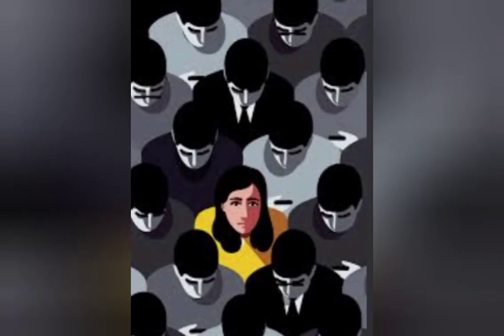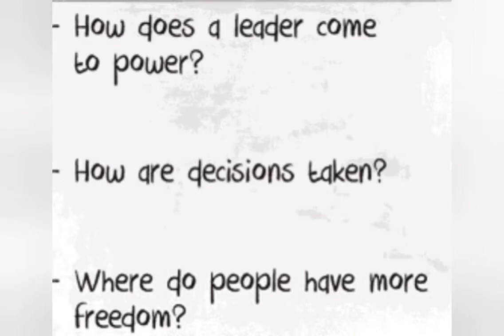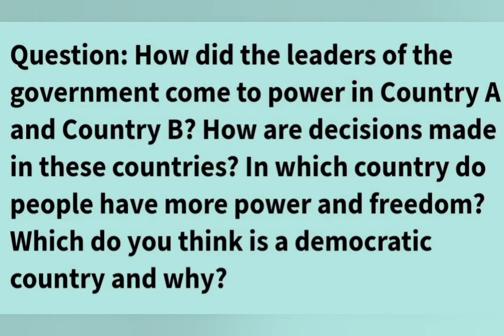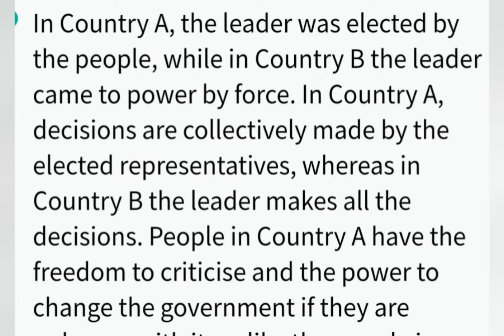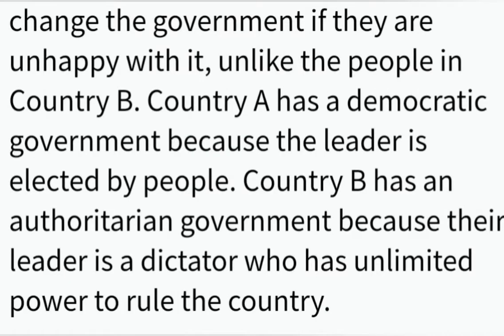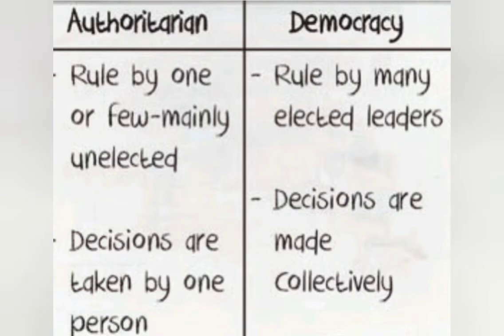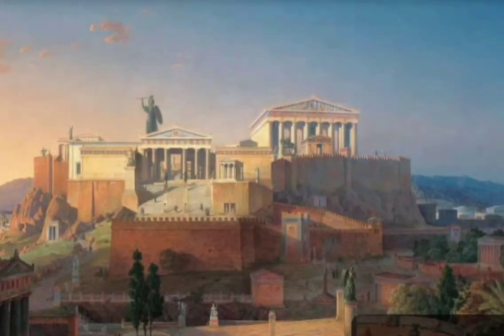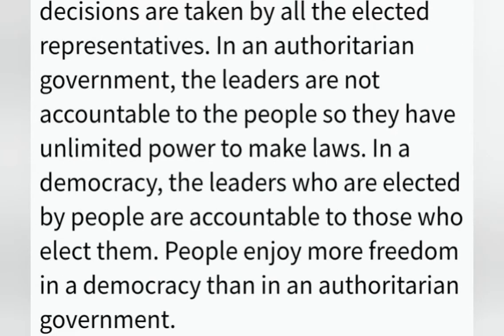Social Science Grade 7 Block 13 Democracy LP 2 Authoritarian and Democracy 👍